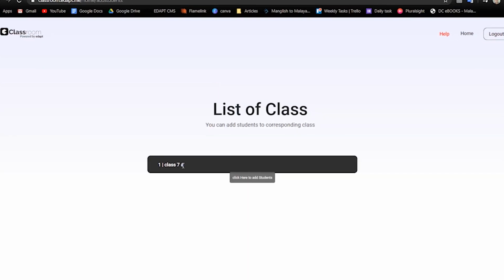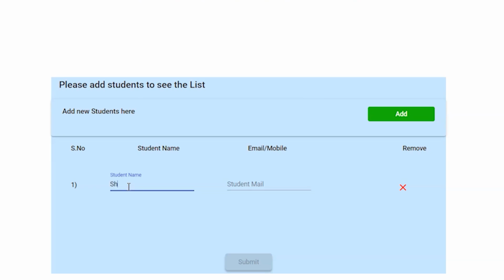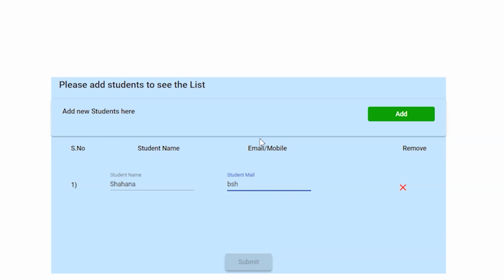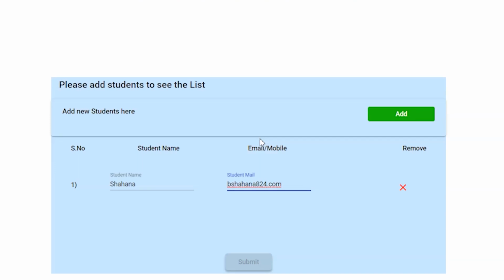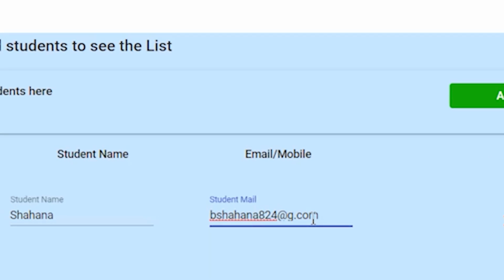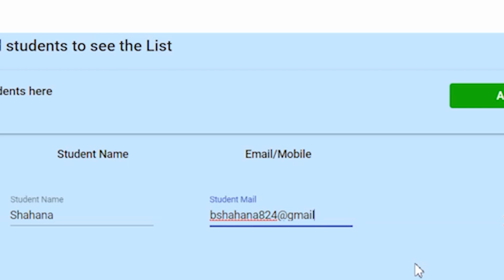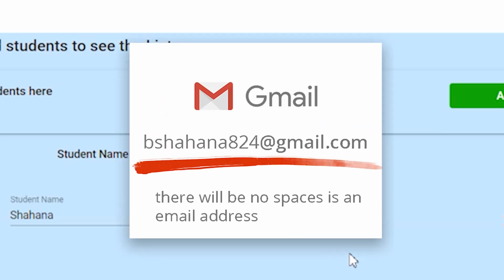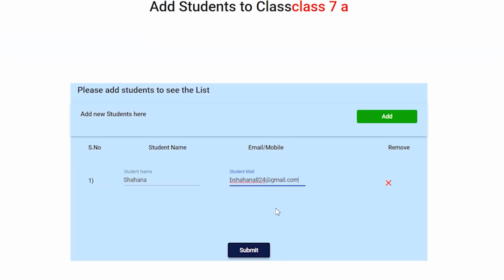Tutorial 7 - Common mistakes while entering E mail - English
Download edapt app